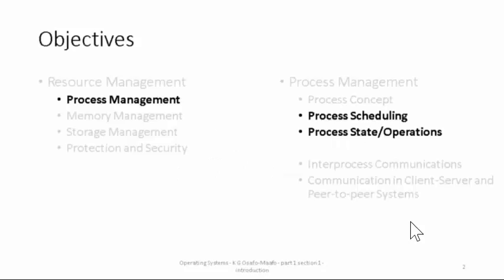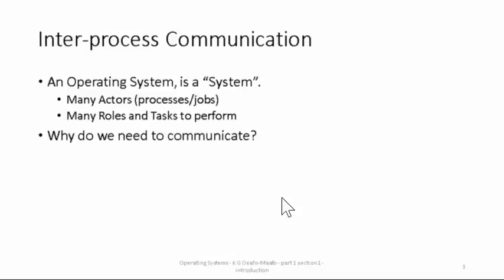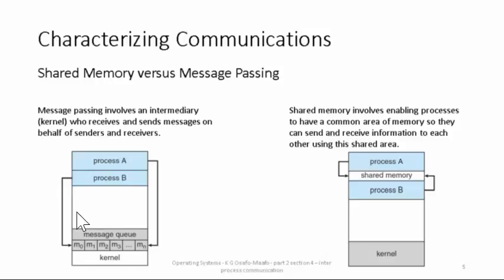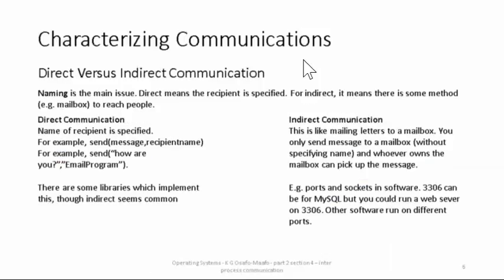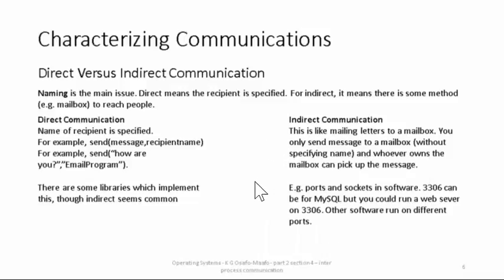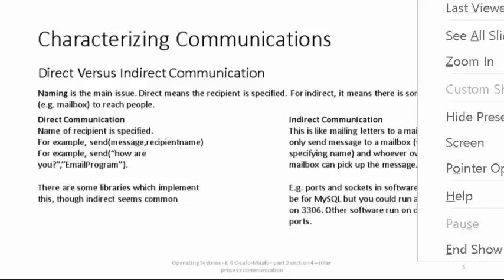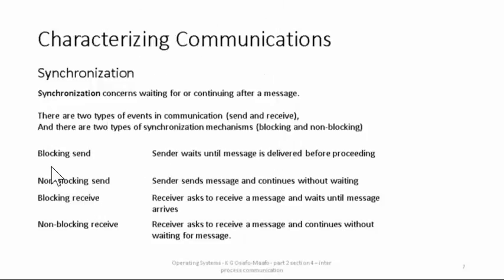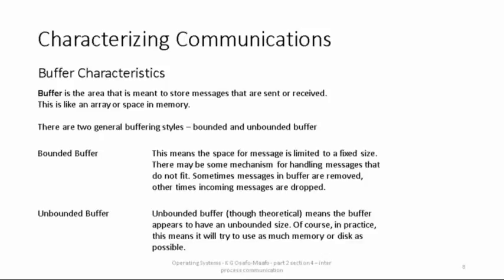Operating Systems - Process State and Types of Schedulers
This is an overview of how process state is affected by various types of schedulers (long term, medium term, and short term). It is not a difficult lecture, so see what you can pick up.